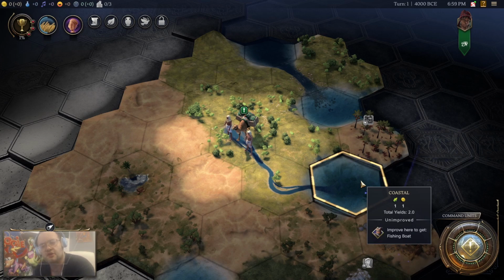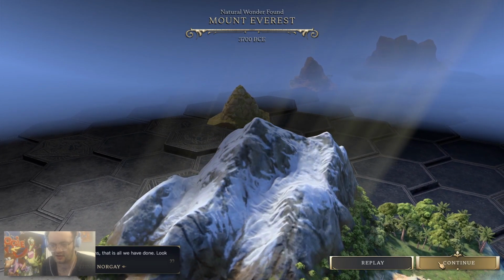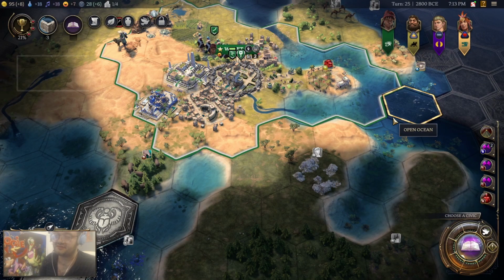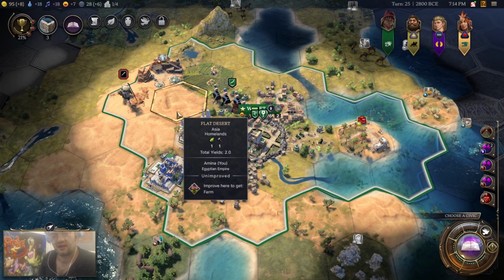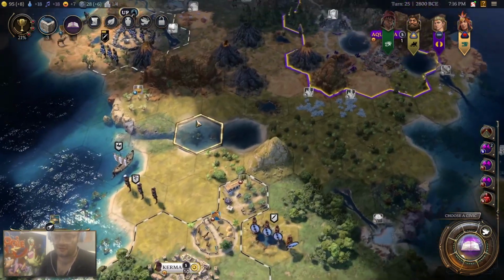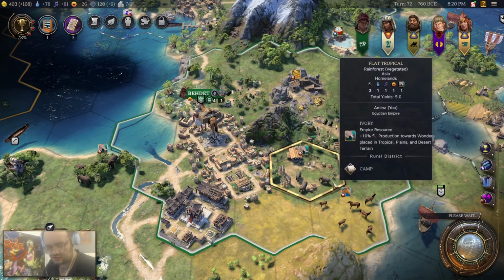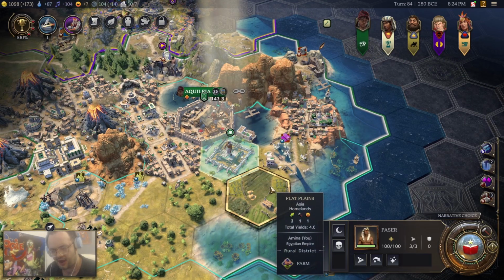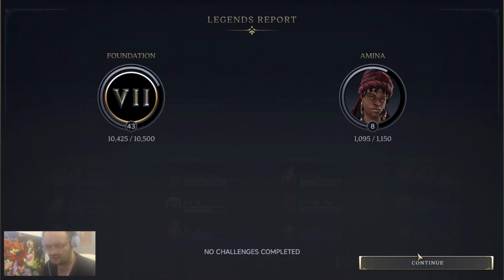I Achieved the Perfect Victory with Amina, Here's How I Did It: Top 10 Moments (Age of Antiquity)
Intro
1. 01:36 Biased Cognition
2. 03:11 Taking a Peak
3. 04:17 From Amina to Amani
4. 05:19 Allayed Alliances
5. 06:27 Ur Welcome!
6. 07:18 A Tale of Two Settlements
7. 08:23 Against Augustus
8. 09:30 Silence! Aquileia!
9. 11:12 Saved by the Bell
10. 12:37 Not So Tjaty After All!

Our latest conquest in Civ VII Deity is a campaign featuring Amina leading the Egyptian Empire.  Surrounded in a desolate environment amidst the arid desert and basic plains we must find a way to generate the yields necessary to complete our ambitious aims.  We soon find ourselves not alone with several city states dotted around nearby territory.  Making friends is no easy process and in some cases making enemies is the only option.  Stranded with a deadline to make enough wonders, do we pull through?  Sit back and enjoy!

What is a "Perfect Victory" you ask?  Civilization VII really changed the script when it came to the progression and win conditions for a campaign.  Gone are the organic, non-segmented games where you observe your surroundings, expand your empire naturally, and gravitate towards a particular goal.  Now there's three separate ages, with four specifically defined objectives in each.  (Culture, Military, Science and Economic.)  The objectives themselves have been categorised into milestones known as "Legacy Paths" each comprised of three stages.  So, a Perfect Victory is where I achieve all the stages in each of the four legacy paths for every age.

This is the place for your in-depth guide videos on Sid Meier's Civilization VII.  Each tackling different aspects and perspectives from within this vast game with a focus of understanding and improving one's skill set to play on Deity Online settings.  The hardest difficulty, the fastest games.  Illustrated and analyzed with video camera and captions for your enjoyment and learning.